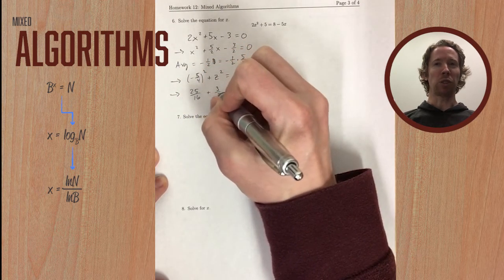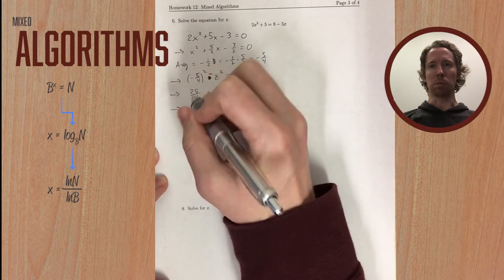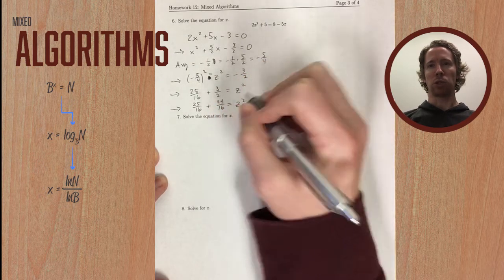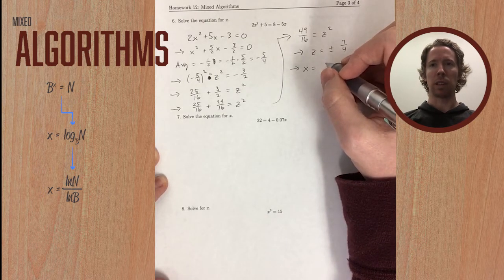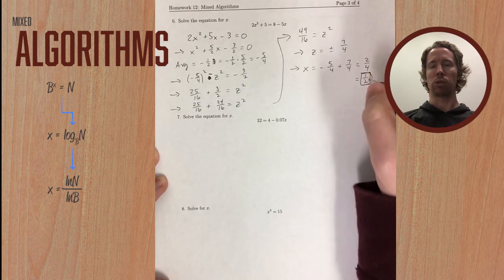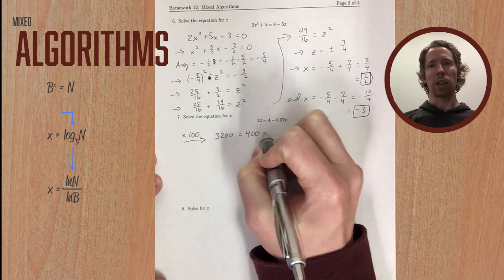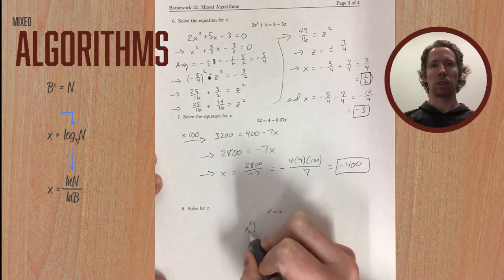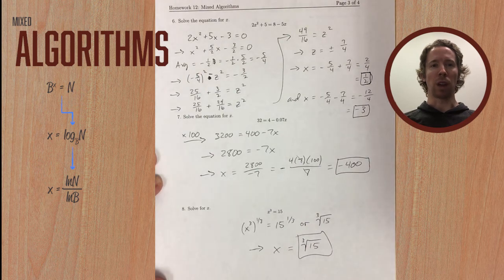Linear, Quadratic and Cubic Equations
HW12 #6-8 Solving a linear and quadratic equation using basic algorithms and a cubic equation using properties of exponents .